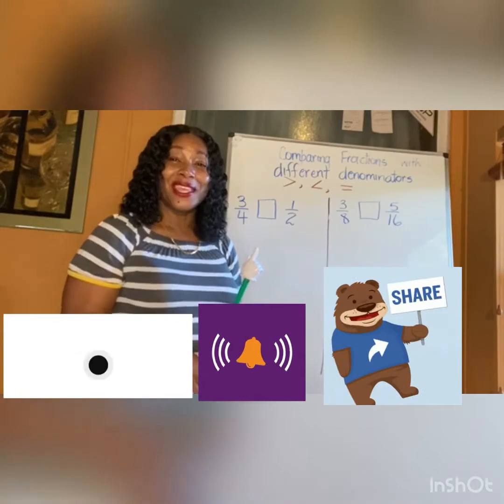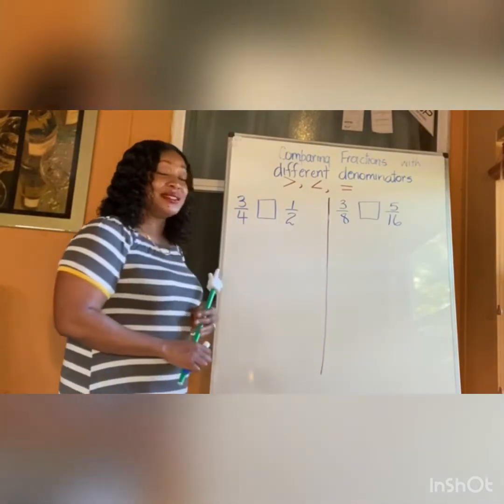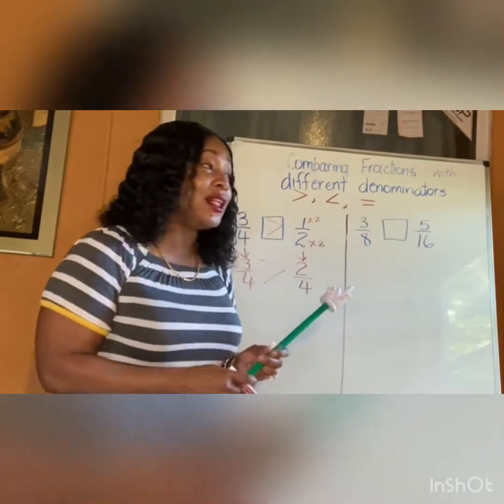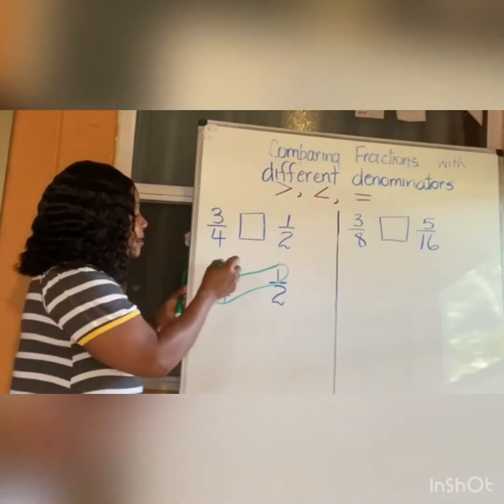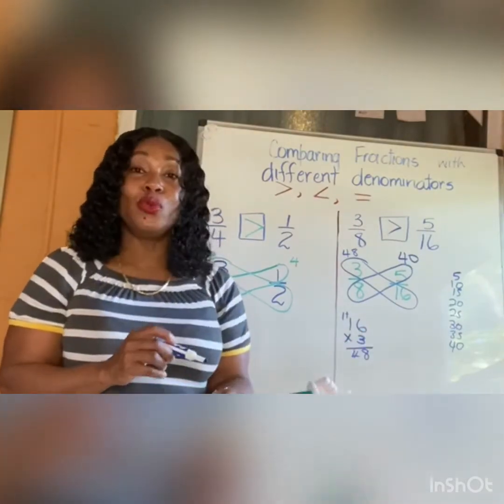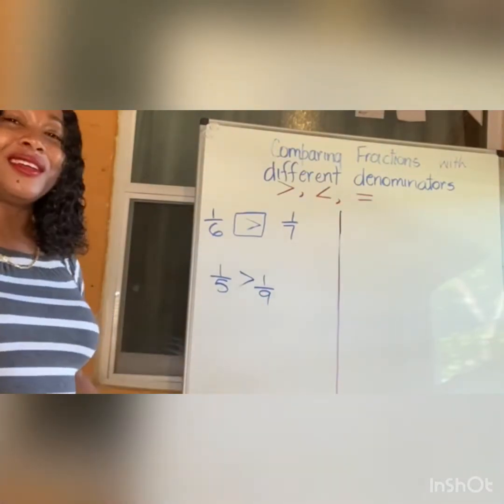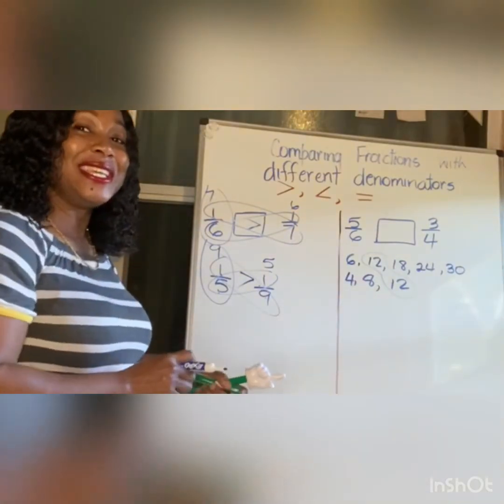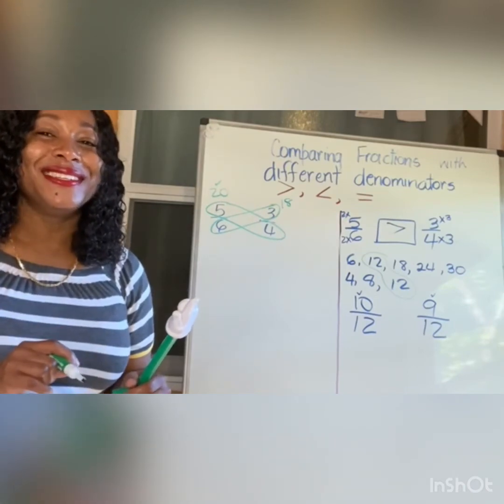How to Compare Fractions with Different Denominators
There are several ways to compare fractions with different denominators.
1. Butterfly model: multiplying across and the fraction with the greater product is the bigger one.
2. Finding an LCD or LCM, then renaming one or both fractions. The fraction with the bigger numerator is the bigger fraction.
3. When the numerators are the same the fraction with the smaller denominator is the bigger one.